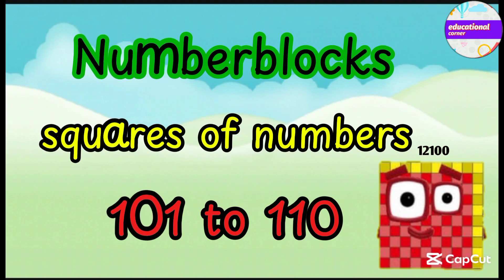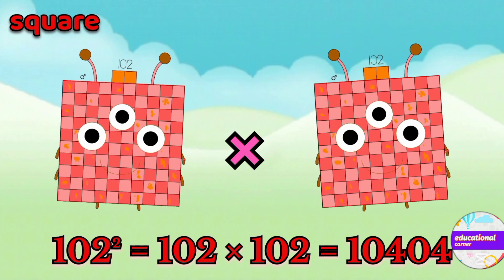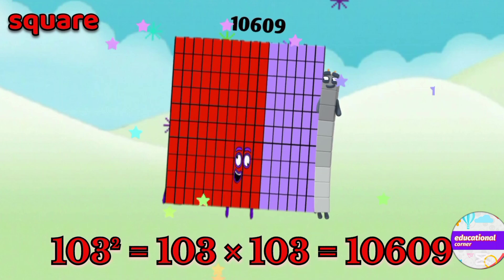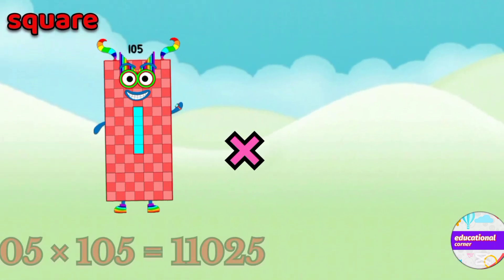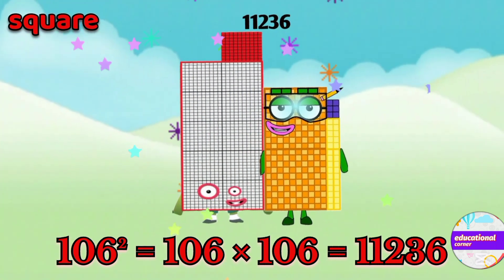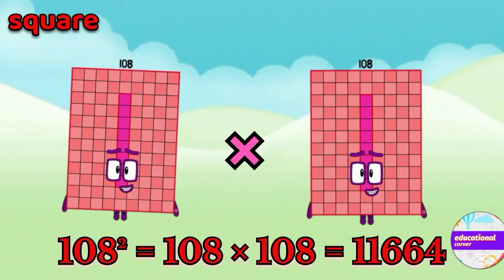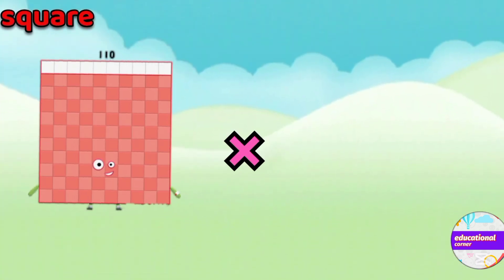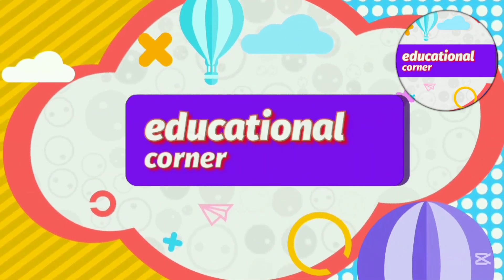Meet big numberblocks square 101 to 110 | learn to count |square numbers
Numberblocks characters (created with fun PNGs) to make math learning exciting and easy.